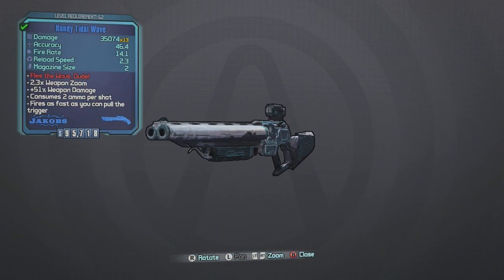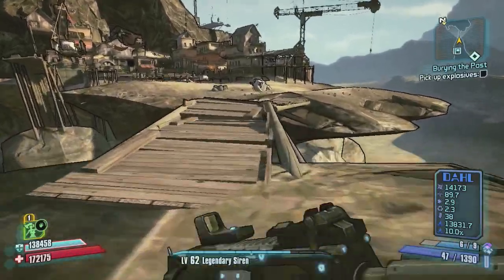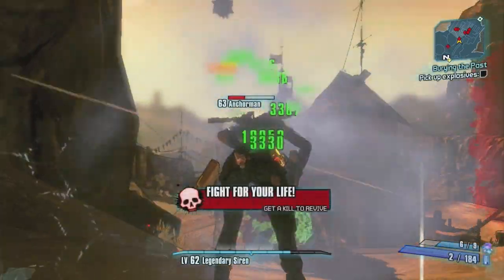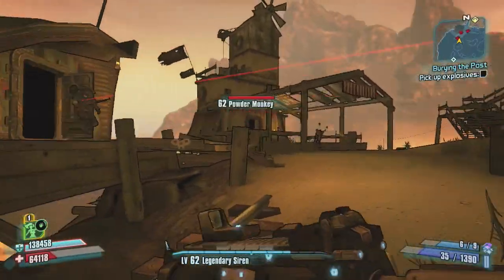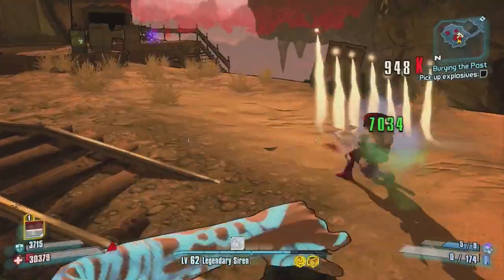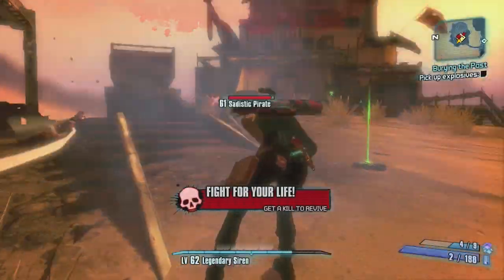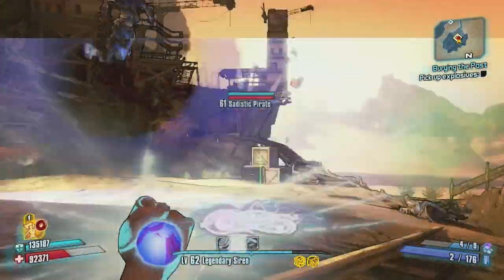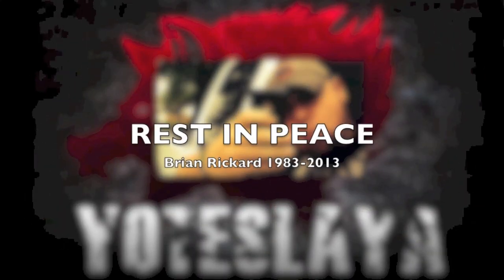Loot Challenge Day 13 Target: "TIDAL WAVE" From DJ TANNER in Magny's Lighthouse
RIP Yoteslaya :(

HOW RUDE
Ohhh. I get it. DJ Tanner. Like, from that show. About the annoying family. Very clever, in an immature sort of way. Anyway, he's in Magnys Lighthouse and is just driving me bananas -- absolutely bananas. Kill him and he'll drop a Tidal Wa

DAILY TARGET - Each day through November 7, a new Daily Target posted will be posted along with details about where they can be found. And while that Daily Target is active, they'll be dropping some loot (we're calling it a Bounty) that they normally don't.

For example, the first Daily Target is Knuckle Dragger, who normally doesn't drop Gwen's Head but will be doing exactly that during that 24 hour window.

If you've registered for the Borderlands 2 $100K Loot Hunt and linked your SHiFT account in-game, that moment when the Daily Target drops the Bounty is what'll earn you an entry for the prize drawing.

(Note: Only one entry will be recorded per day. Confirmation will be displayed under "My Stats" -- due to processing time, an entry may not be immediately reflected on the site and could take up to a few hours.)

COMMUNITY GOAL -- Once you've taken down the Daily Target and got yourself a shiny new ...whatever weapon that day's Bounty is, use it to eliminate as many of the enemy type named in the daily Community Goal to earn even more loot!

The Community Goal changes every day and if everyone can work together to ensure that each one is fulfilled in a given week, you'll get the chance to obtain an awesome Community Reward on Day 7!